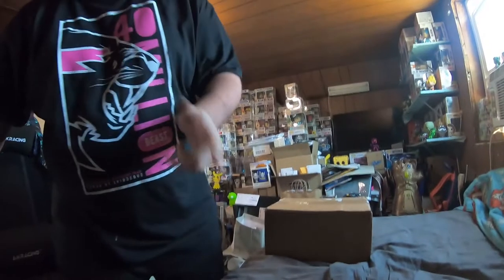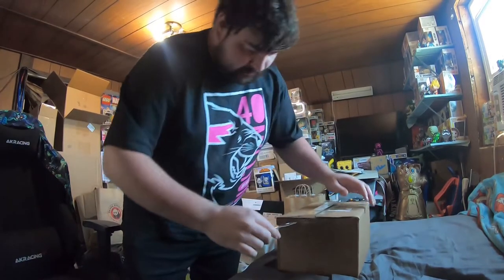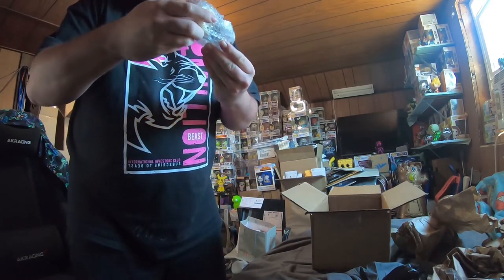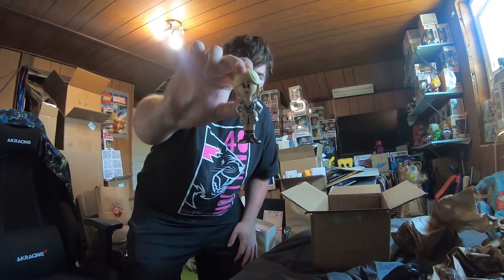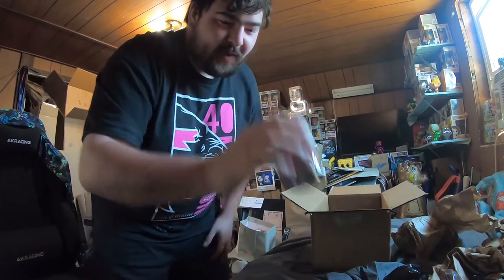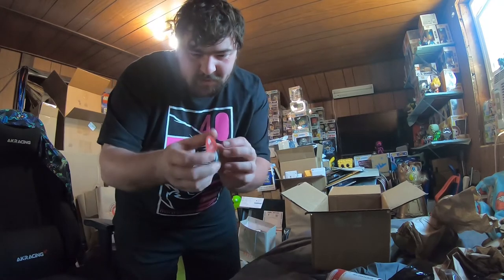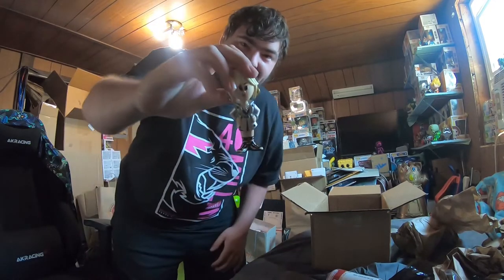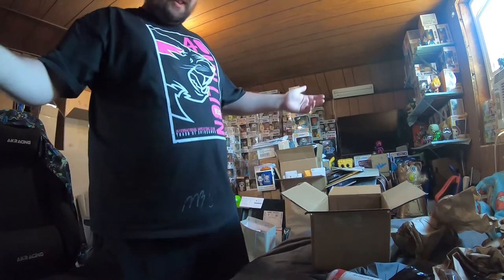Toy Tokyo Came Through! - Virtual Con IV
Toy Tokyo... Those sly bastards came through and blessed us with a CHASE! I'm absolutely hyped to have this one in my collection. I was extremely worried about how much I was going to have to spend on it, especially after Emerald City sodas were a major bust.

WE'VE GOT MERCH NOW!

Want to stay up-to-date on our uploads, live streams, AND be apart of a constantly growing community? Join my bro's Discord server! He's a constantly growing streamer and is slowly but surely growing a community for like-minded people. Not only is it free to join, but he offers multiple ways to promote your own Twitch, YouTube, or whatever platform you prefer. There's always someone around to help out with any questions or to simply chat. If you're interested in joining, just follow the link below and make sure to say that Big Cat sent ya!